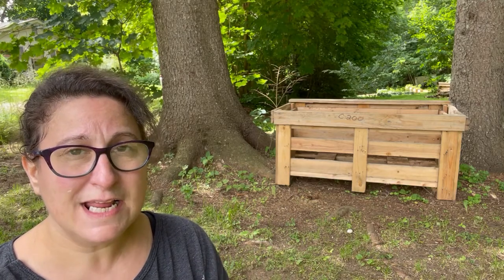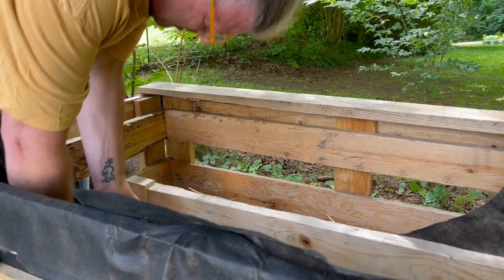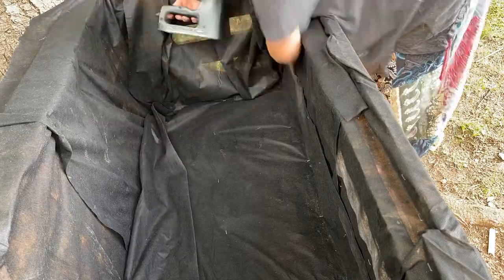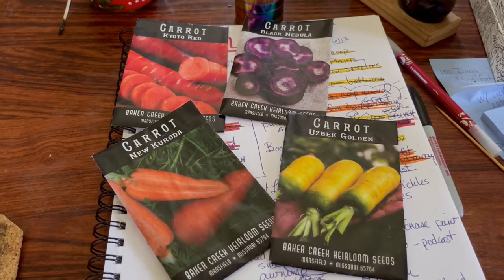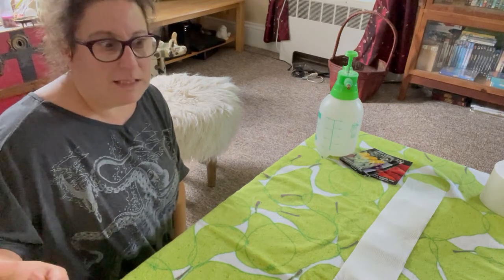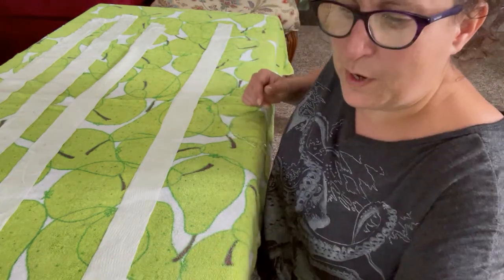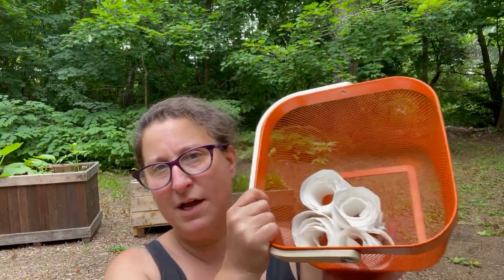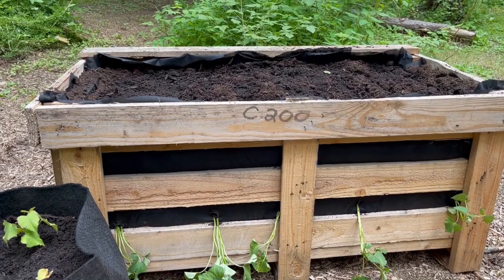Sweeties and Carrots - Garden Journal June 15th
Interplanting Like a Bawse, a 5 act play:

Act I - Let’s Us Mix this Nonsense Up, Shall We?
Act II - Baby’s First Reciprocal Saw Cut
Act III - Carrot Tape
Act IV - An Embarrassment of Riches
Act V - Math!